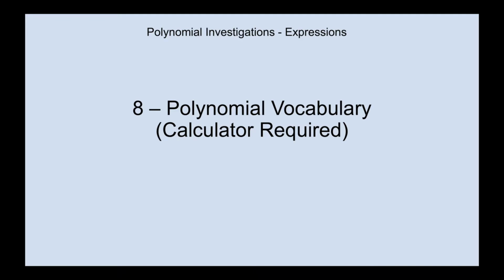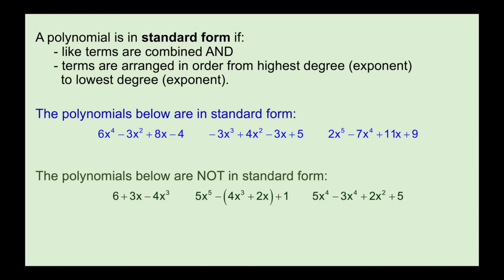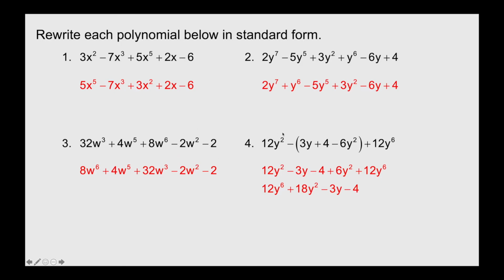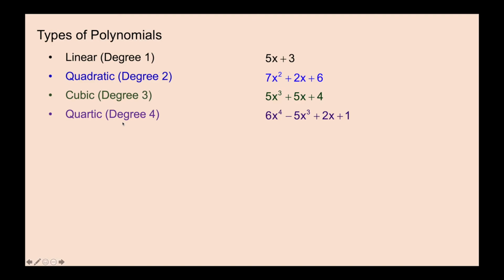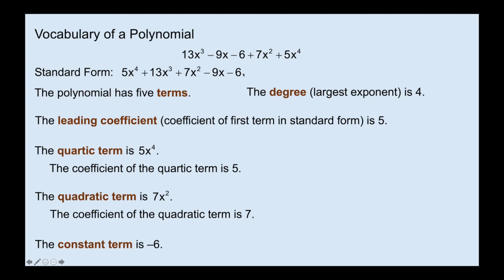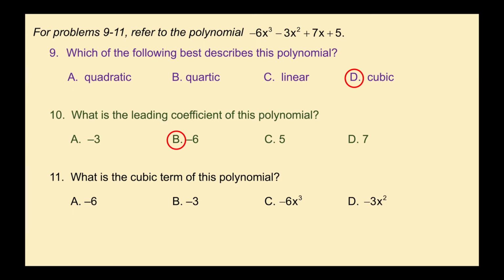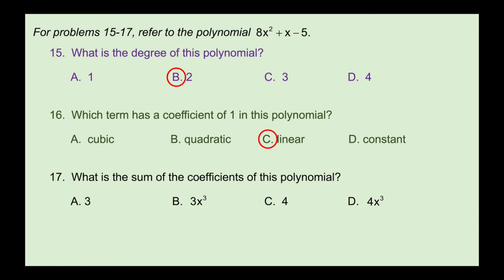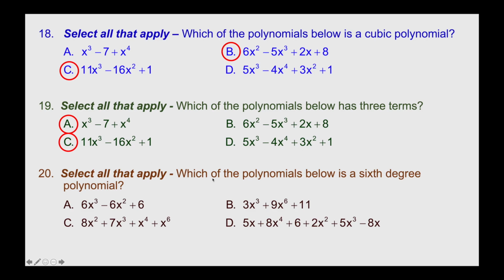A2PC Section 08 - Polynomial Vocabulary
Polynomial Vocabulary